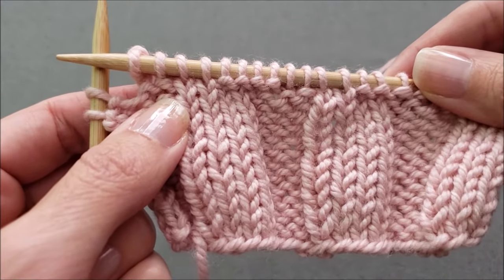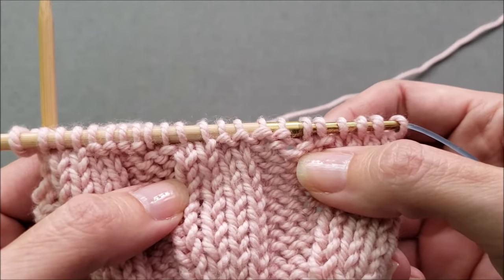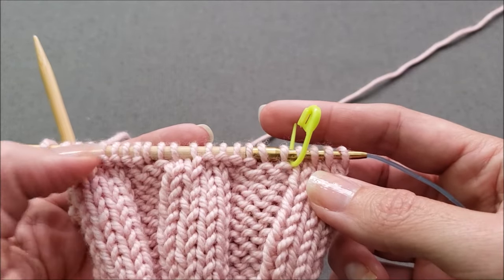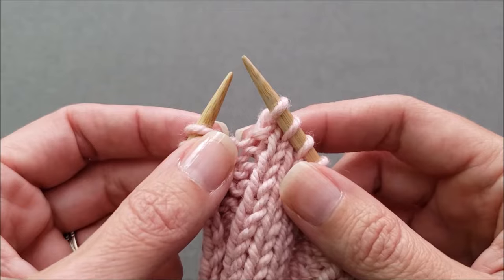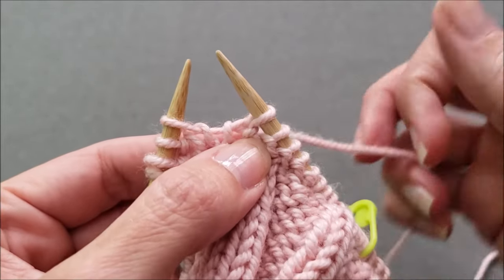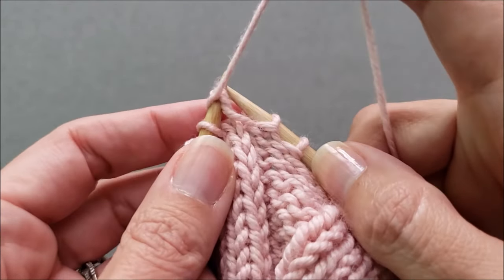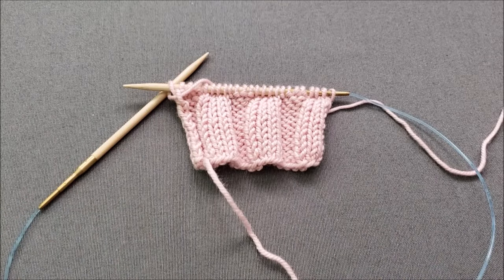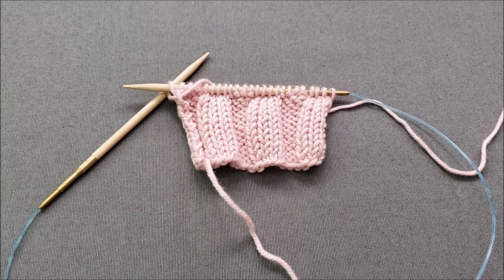How to Tink (or Un-Knit) a Row of Stitches - Knit and Purl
Learn how to "tink", or un-knit a row of sts, either knits or purls, so you can work back to and correct a mistake in your knitting.

Yarn:  HiKoo Sueño Worsted
Needles: skacel by addi Click Bamboo Interchangeable Needles
Notions: locking stitch marker